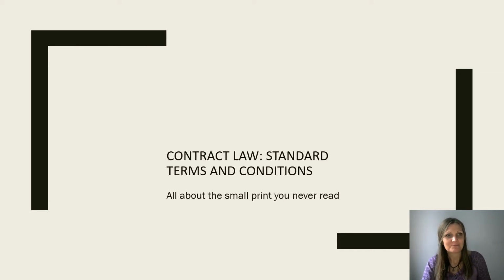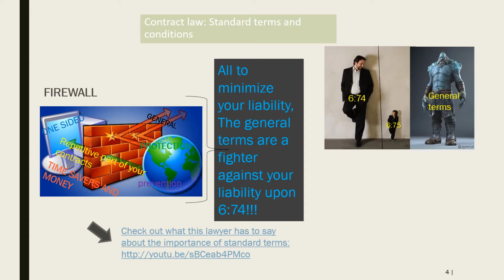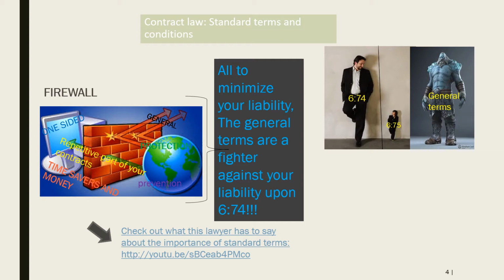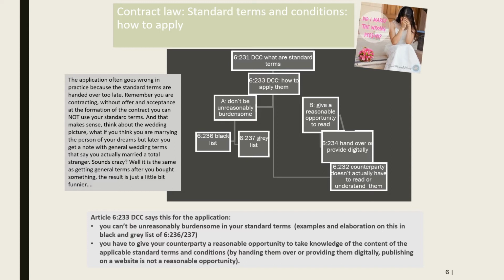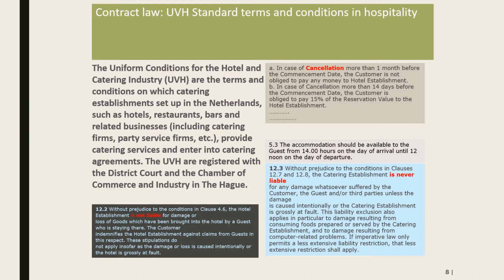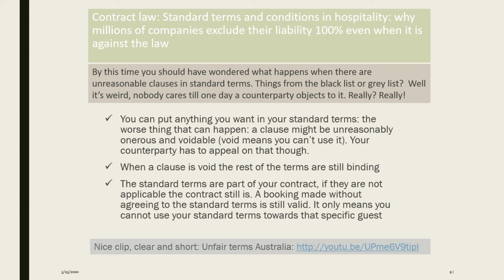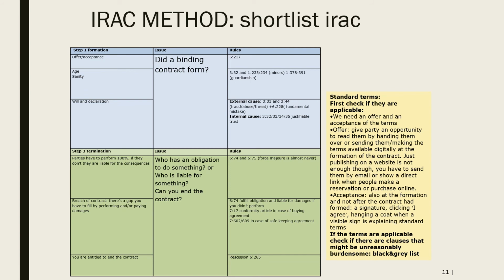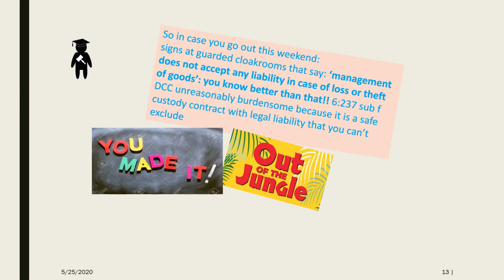Environment week 6 Contract law part 3 General terms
Contract law part 3 General terms